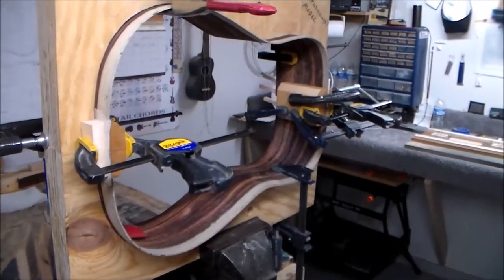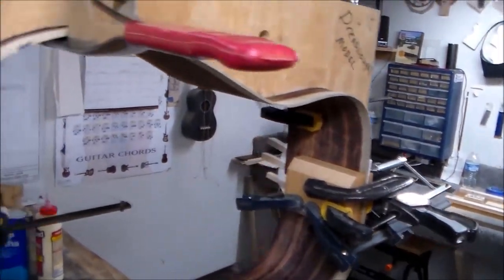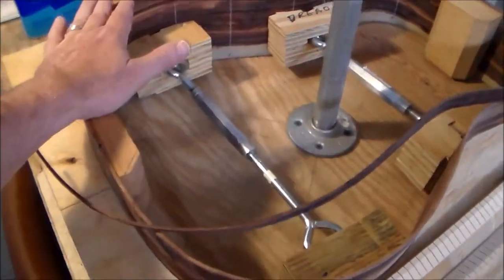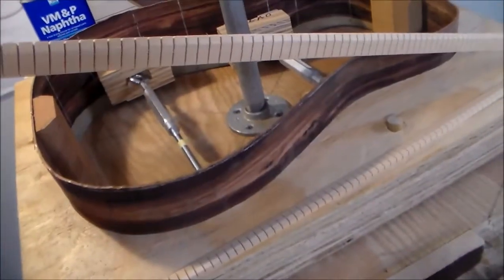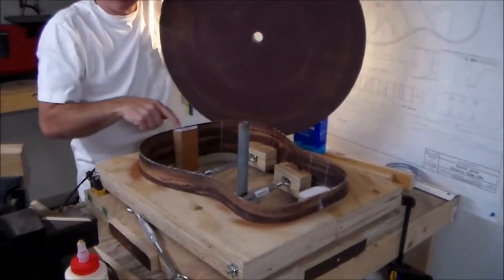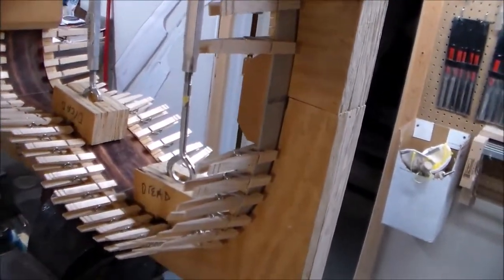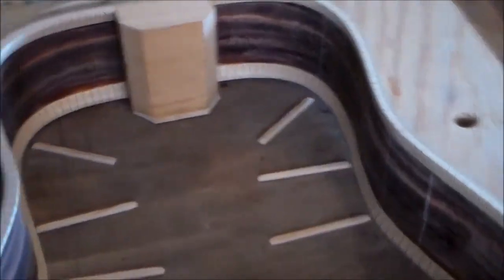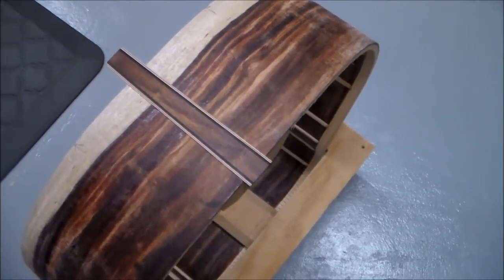Acoustic Guitar Build - Episode 11 - Joining the Sides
In this episode, we join the guitar sides, install the head and heel blocks, and mount the kerfing material.